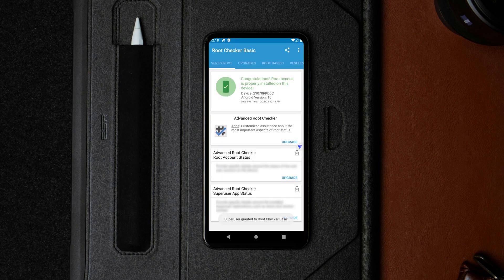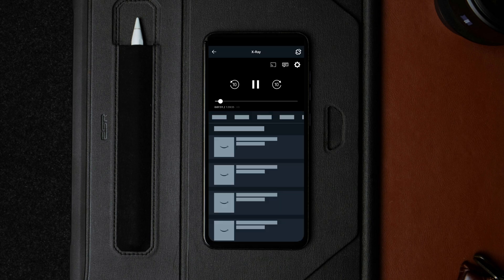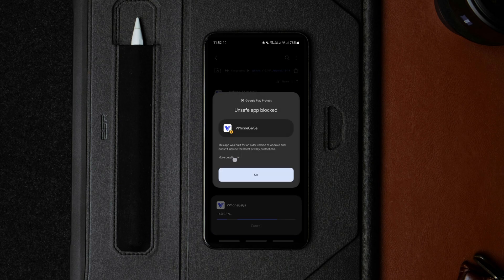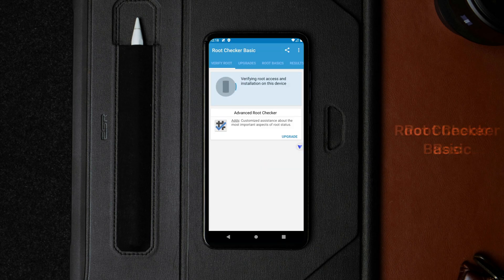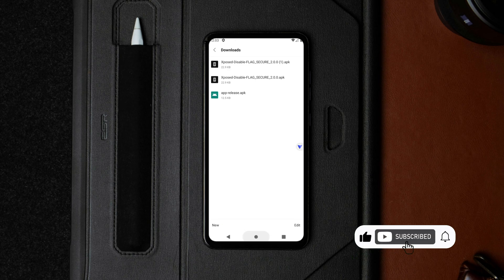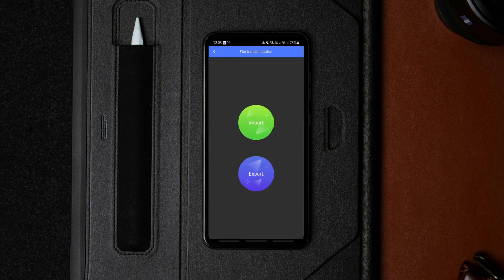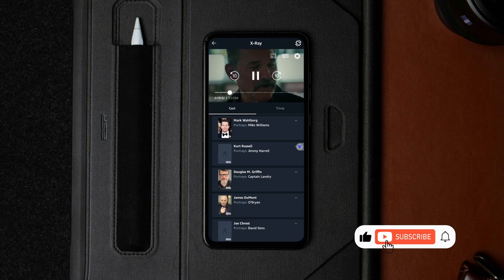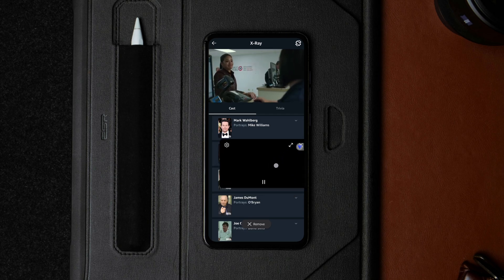Screen Record Restricted Apps on Android Without Root!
Can't take screenshot due to security policy? Want to screen record restricted Android apps without rooting your phone? I've got you covered. In this video, you'll learn how to screen record on restricted apps without rooting your device using a virtual machine. Some apps don't allow users to screen record their interface and content for privacy concerns. If you want to screen record on such protected apps for a valid reason, this video is for you. what's more amazing is that you don't have to root your device to do that.